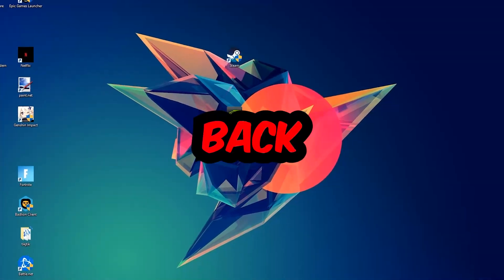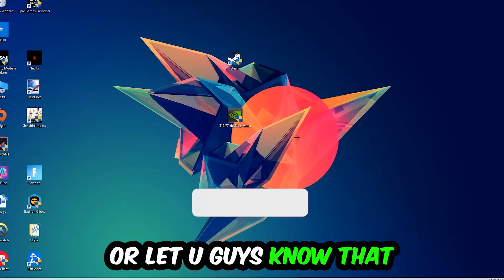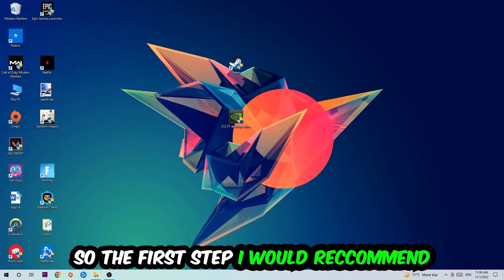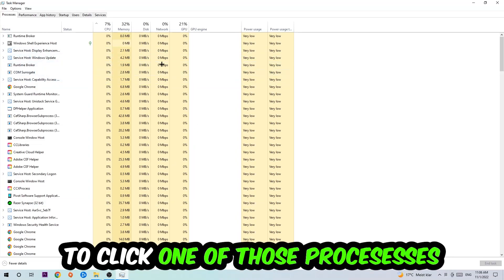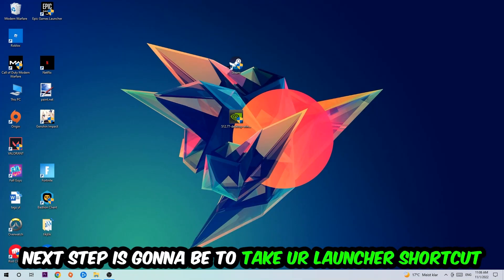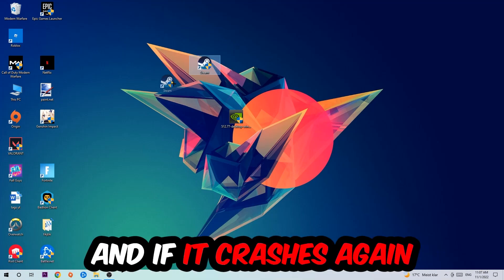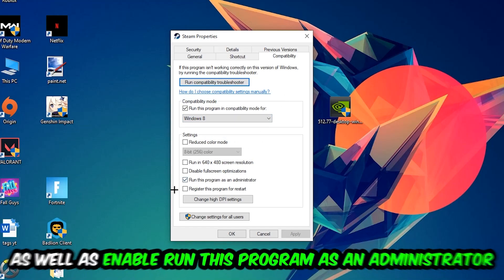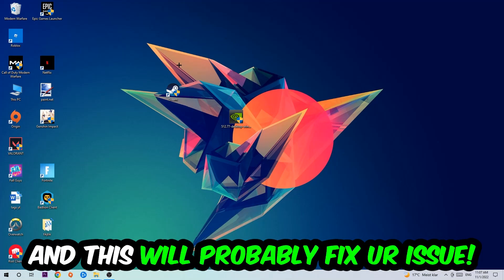Europa Universalis 4 – How to Fix Crash on Startup – Complete Tutorial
how to fix Europa Universalis 4  crash on startup,
how to fix Europa Universalis 4  crash on startup pc,
how to fix Europa Universalis 4  crash on startup ps4,
how to fix Europa Universalis 4  crashing on startup fix,
how to fix Europa Universalis 4  crashing on startup pc,